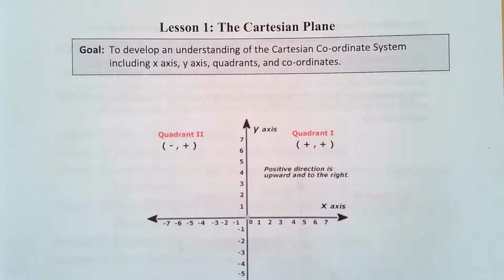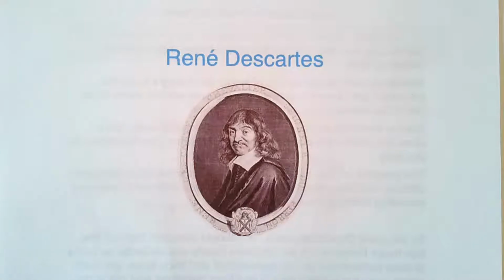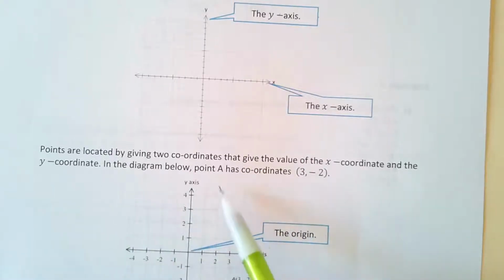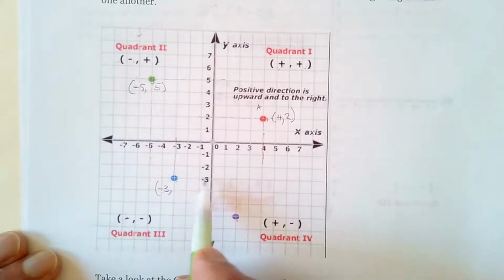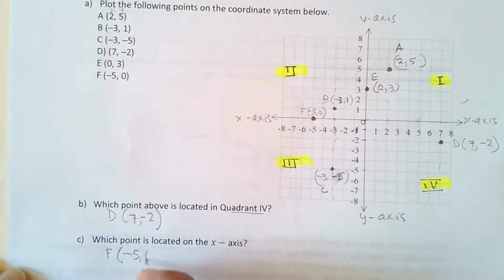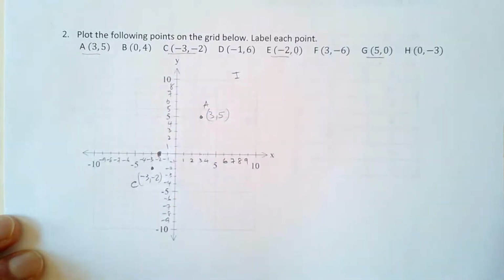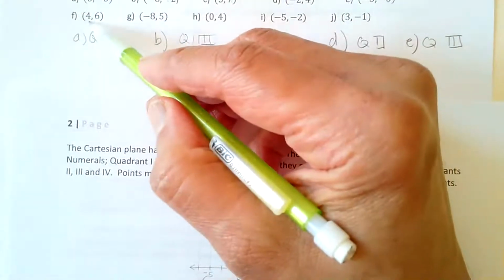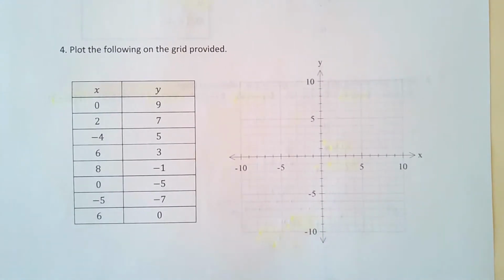Introduction to Graphing & Linear Functions: Lesson 1- The Cartesian Plane